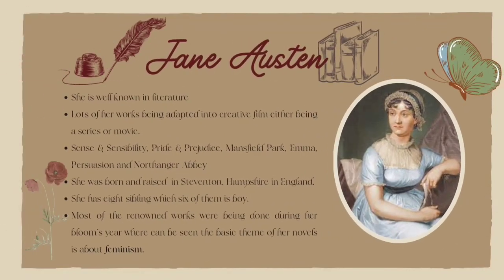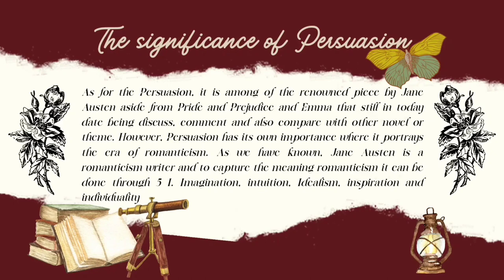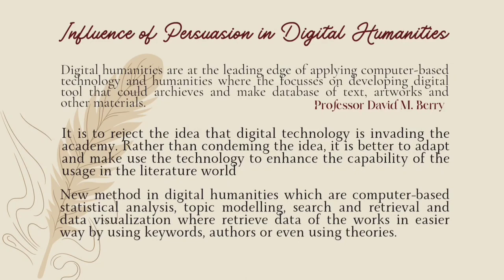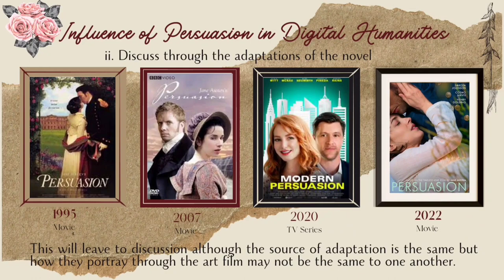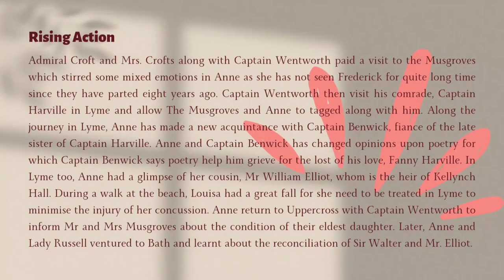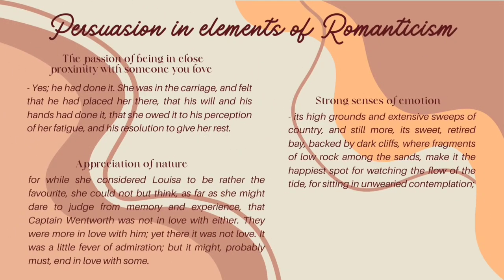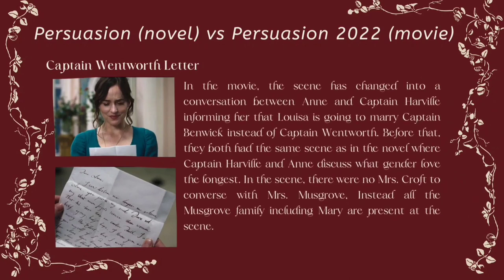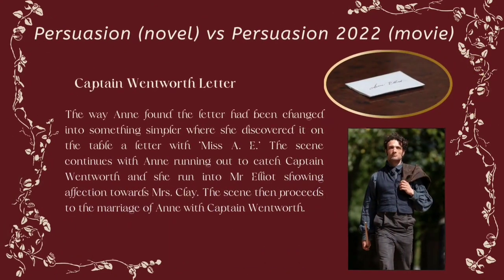PERSUASION VLOG LMSK1232 SEMESTER 2 2021/2022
NUR DIYANA FAIZAH BINTI KHAIROL A187419
LMSK1232
PERSUASION VLOG